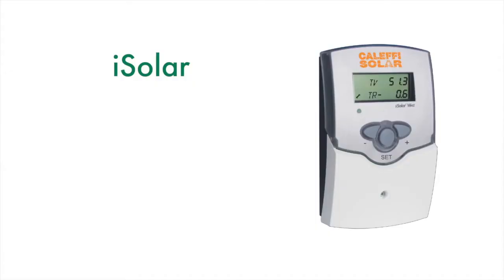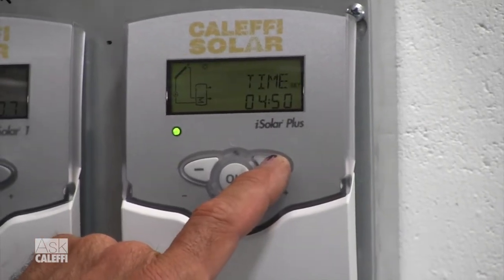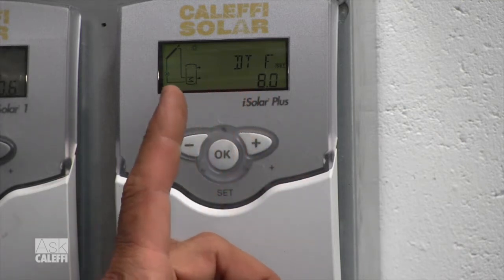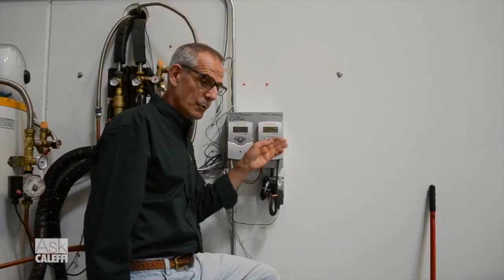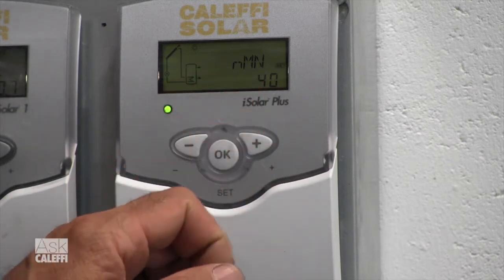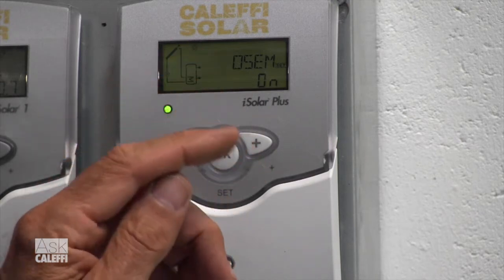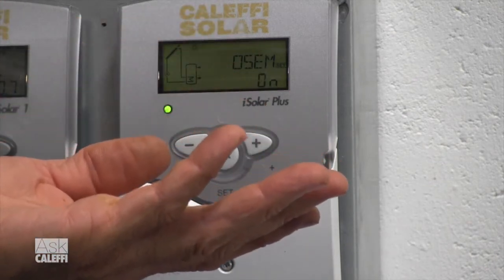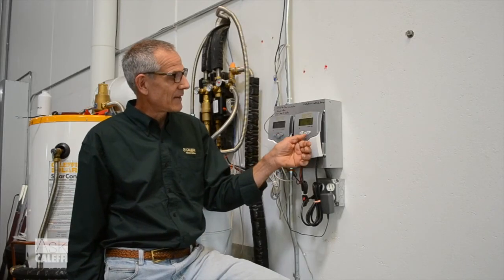Basic Solar System, Delta T control (Arrangement #1)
In this edition of Ask Caleffi, "Hot Rod" walks you through Arrangement 1 of the iSolar™ control. This Arrangement features the basic controls such as the number of tanks, Delta T, temperature rise, and pump speed among others.